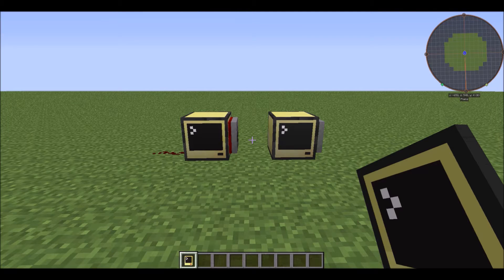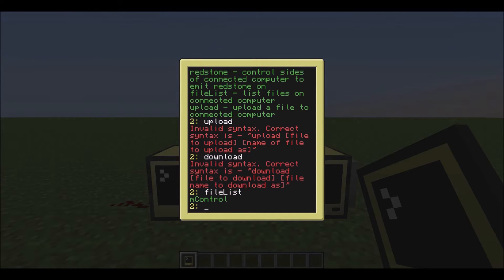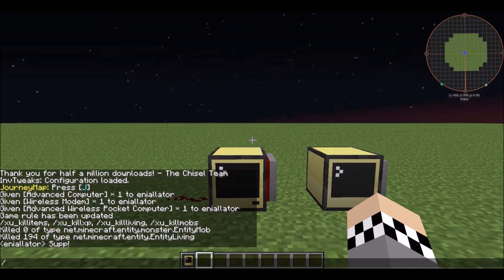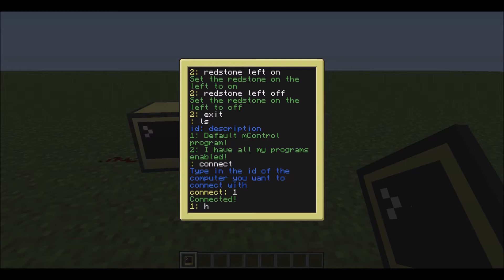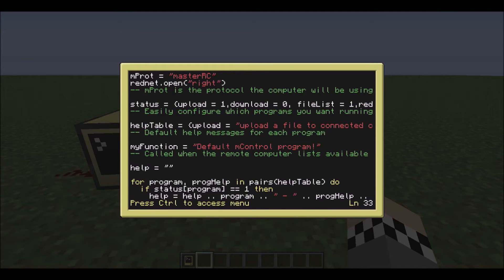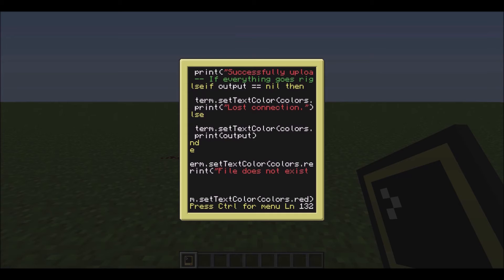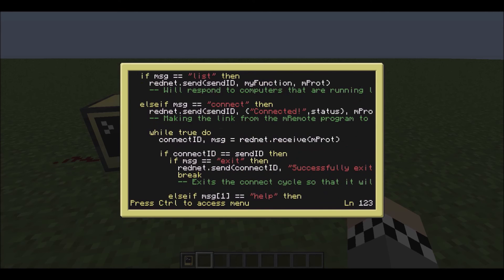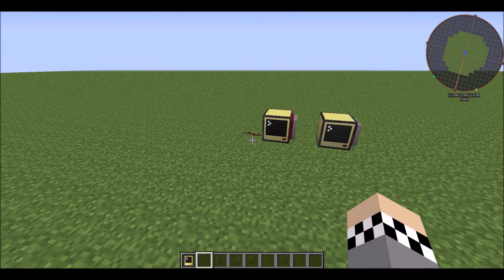Computercraft - Remote/Control Programs Update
in this update video i show you guys what i have been improving on in my remote/control programs which includes completely configurable functions in the control program, a new Redstone function for the control program.

i have later on added a clear function aswell as rewritten how the help function works.

➡ Synergy Server IP
mc.synergyserver.net